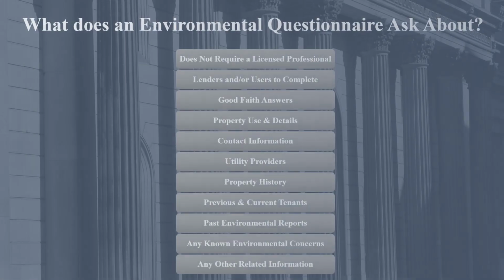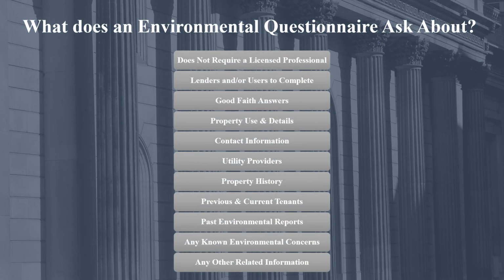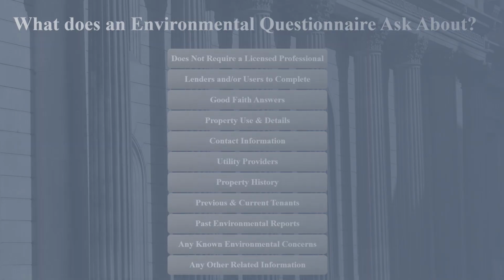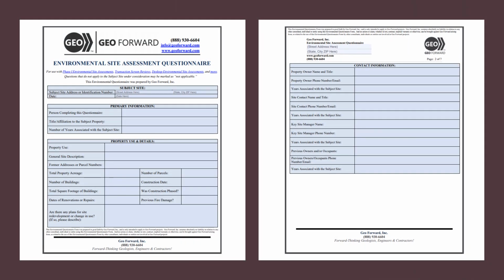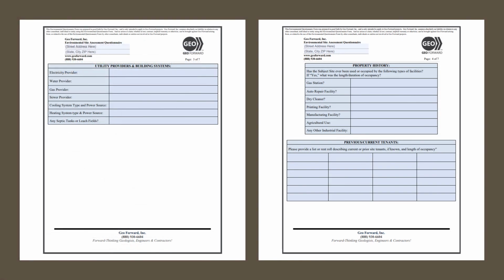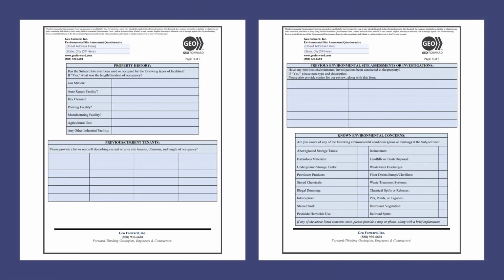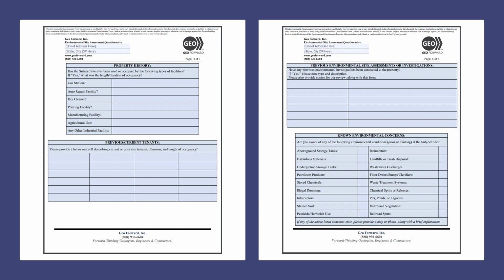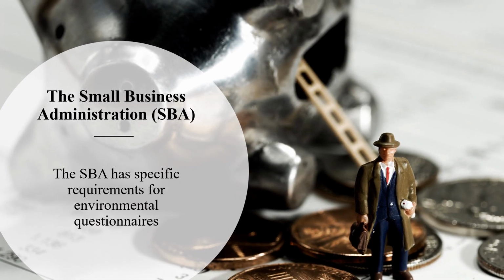What is an Environmental Questionnaire?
An Environmental Questionnaire is a preliminary form of commercial real estate due diligence, and has a focus on the potential environmental concerns of a property. It is frequently requested by lenders and the Small Business Administration (SBA) in order to determine whether a Phase I Environmental Site Assessment is necessary.